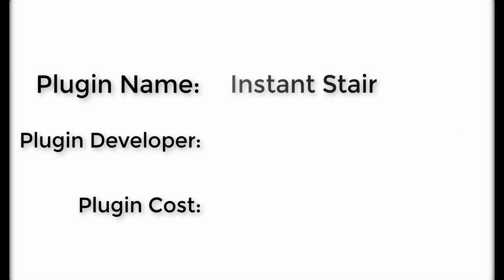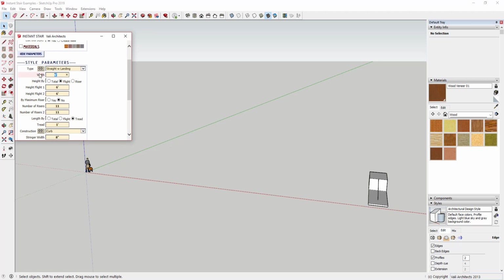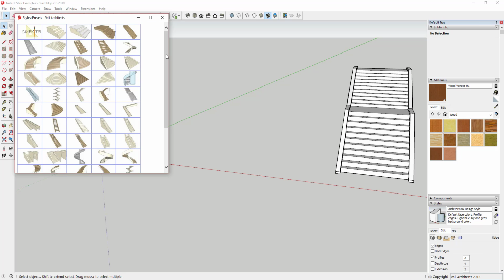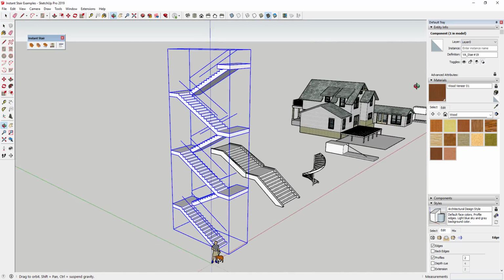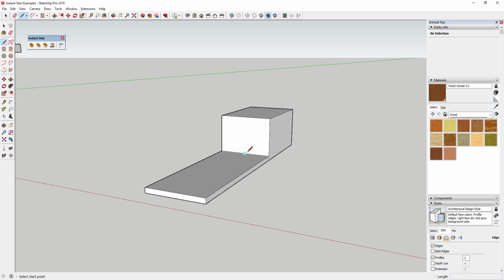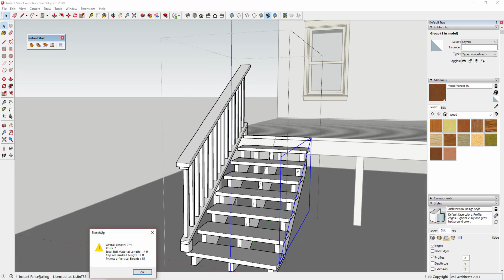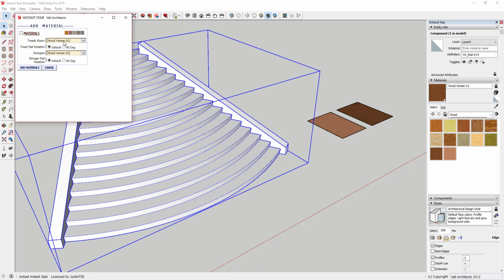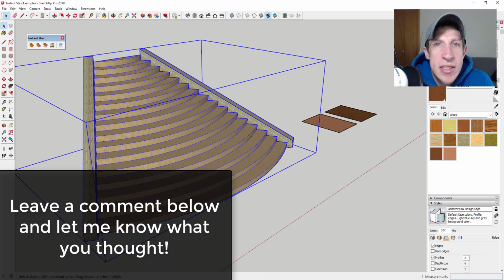EASY STAIRS in SketchUp with Instant Stair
In this video, check out instant stair - an extension from Vali Architects that allows you to quickly create stairs in your SketchUp models!